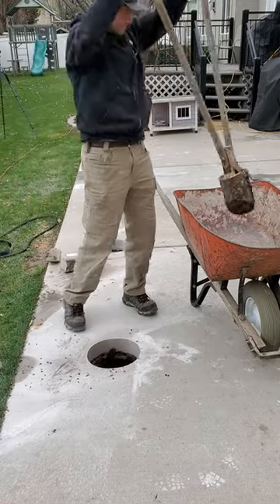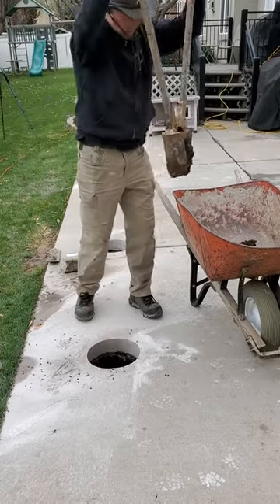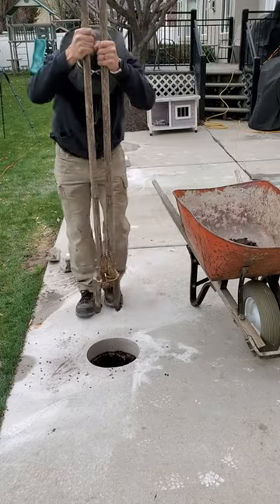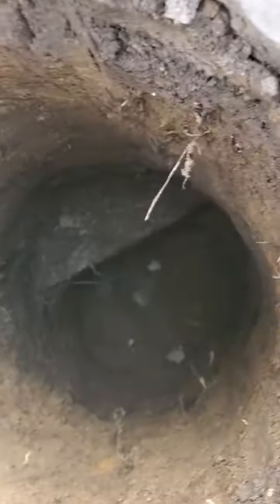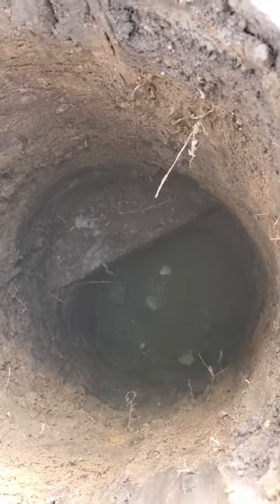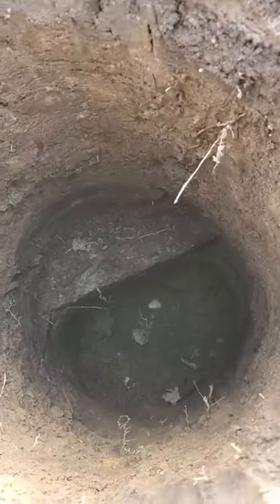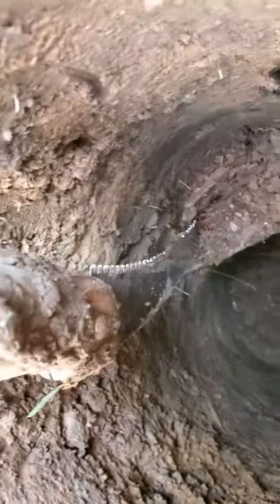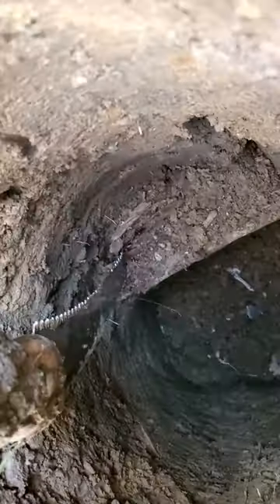Hand Digging Holes for Custom Pergola Footings to Pass City Inspection | Remodelaholic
In this video I am prepping the pergola footing holes to pass inspection with the city.  The holes will be 34" deep from the top of the existing concrete patio to the bottom.   They are between 8-10 inches wide and will have a 28" piece of #2 rebar in the middle of them.

In order to pass inspection the holes needed to be clean and with the rebar suspended in the center 3" above the bottom of the hole.  The first hole had some construction debris that I had to cut out with a tree saw in order for that hole to pass inspection.  Once it was cleared out the the inspector gadget came back and approved the hole so we could start pour the footings.

Each hole took about 30 minutes to dig out by hand and the soil was not very rocky, so that was nice.

Here are the previous two videos in this series of a custom timber pergola build.

Please also be sure to check out and follow Remodelaholic on our other social media channels: